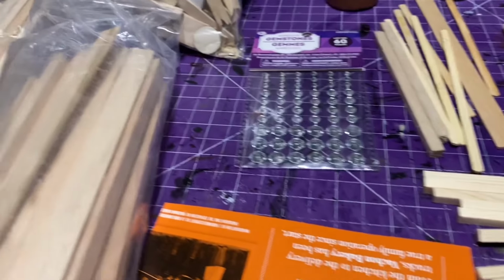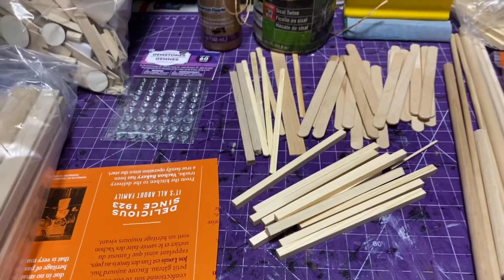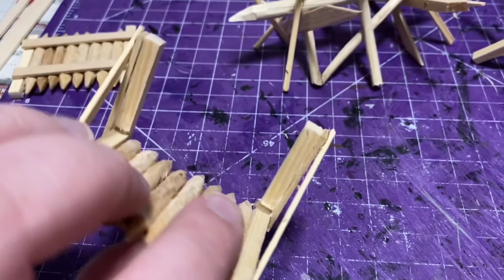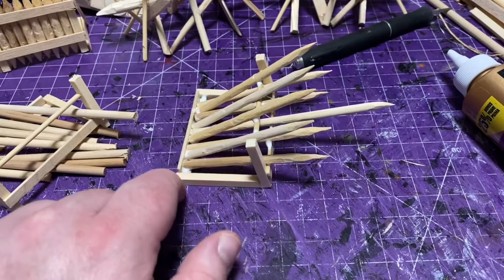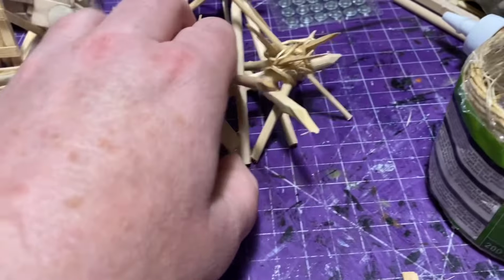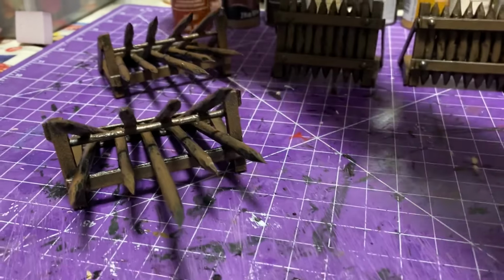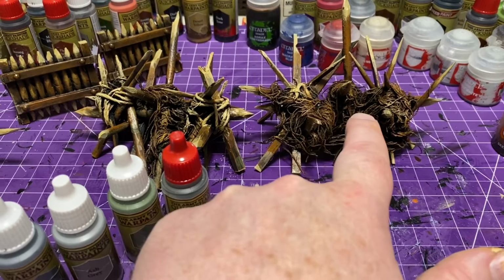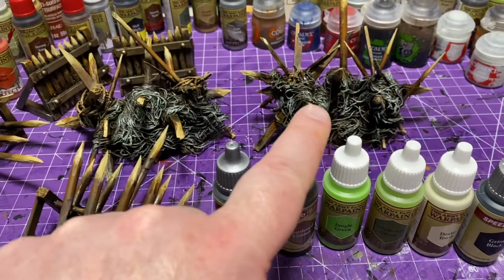Building Fortifications in the Plunder Den￼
This weeks episode Is another in a series of videos focusing on the painting and crafting of fortifications. Excellent pieces of terrain for your favourite table top game. I also give a quick update on Summer of Plunder global campaign explaining how you can win a painted Bark and accessories. If you would like more information on the Campaign check out @bloodpigment5808 ,@FirelockGames ￼or

Battle mat featured in this episode is from @cigarboxbattle2309